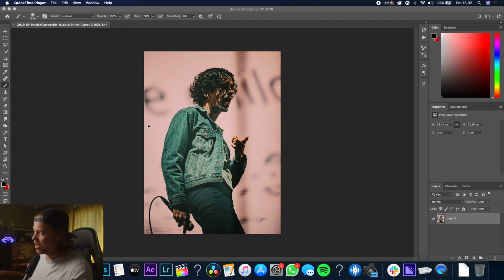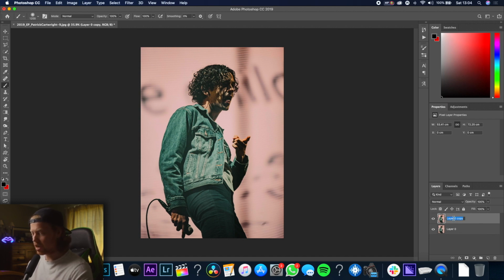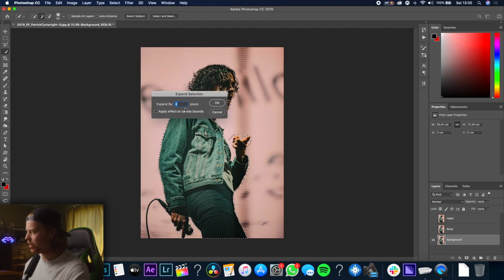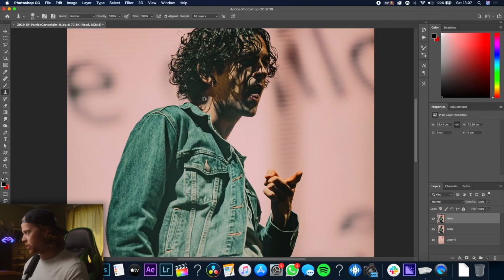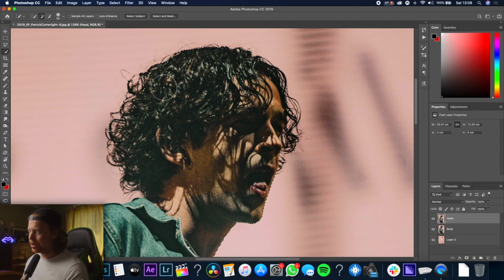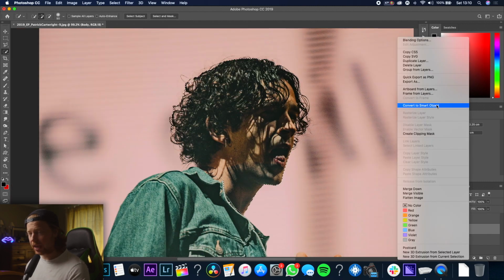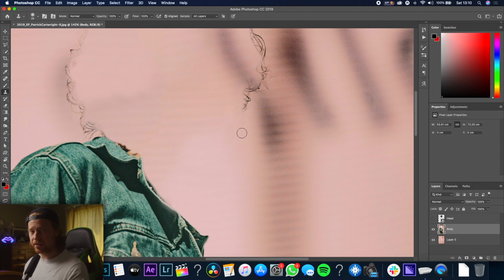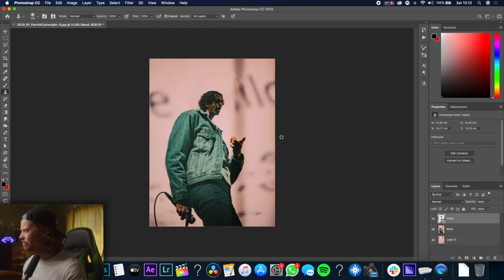Tiny Head Effect // Photoshop Tutorial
The TINY head effect.

Can get complicated if you don't have the right angles/photo in general. Shoot for photos with a plain background.
This is a fairly basic technique and there are more complex ones that you can do to achieve this look. But here's a simple way!

Pads

x